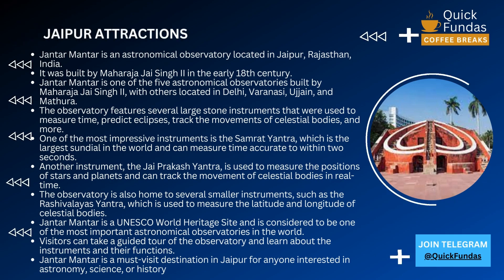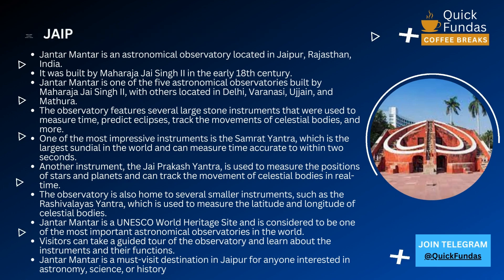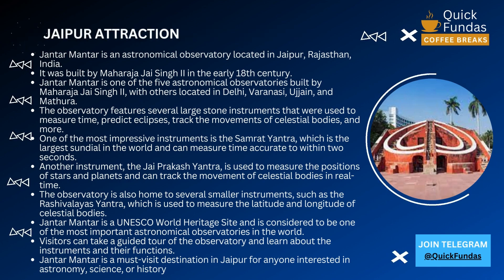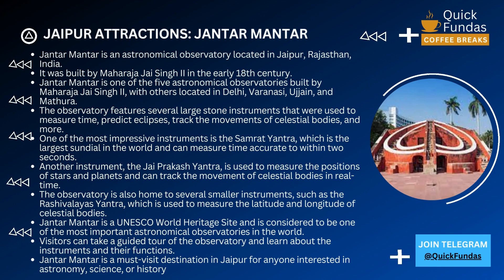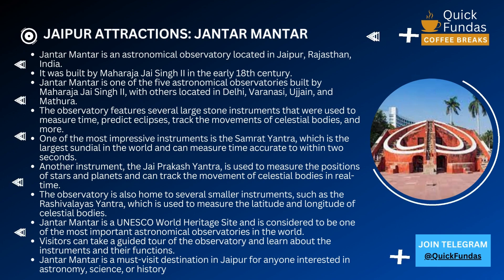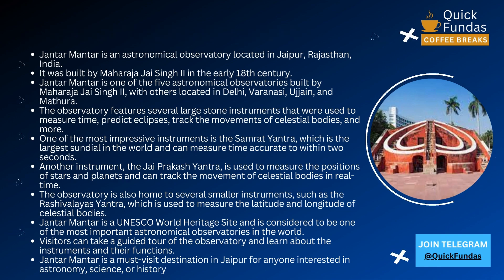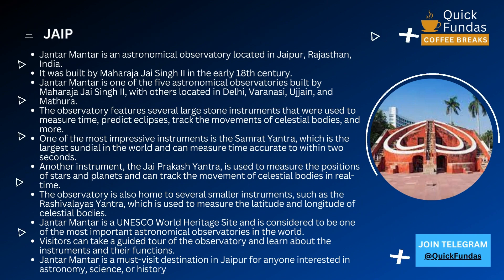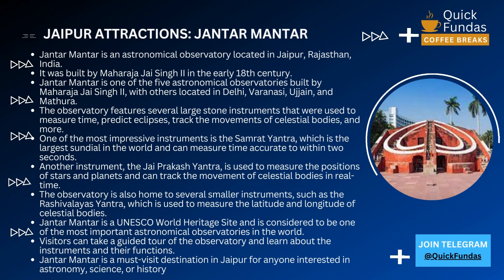Exploring Jantar Mantar: The Incredible Astronomical Observatory in Jaipur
Join us on a fascinating journey through Jantar Mantar, one of the most important astronomical observatories in the world. Built in the early 18th century by Maharaja Jai Singh II, this incredible site is home to several large stone instruments that were used to measure time, predict eclipses, and track the movements of celestial bodies. From the impressive Samrat Yantra to the Jai Prakash Yantra and the Rashivalayas Yantra, Jantar Mantar is a testament to the incredible scientific and engineering skills of the people who built it.